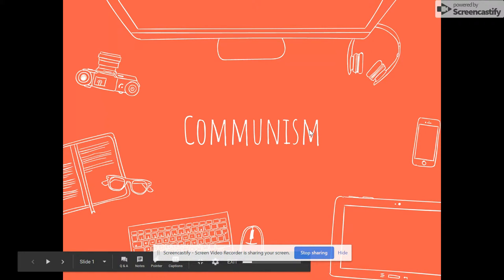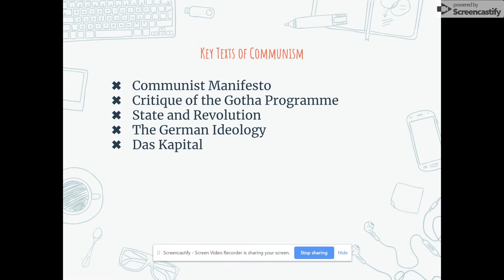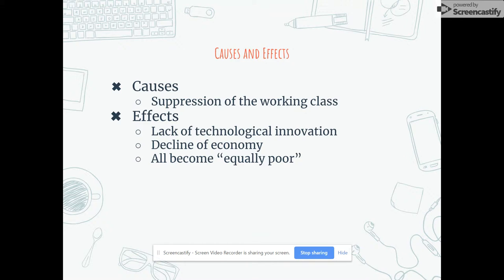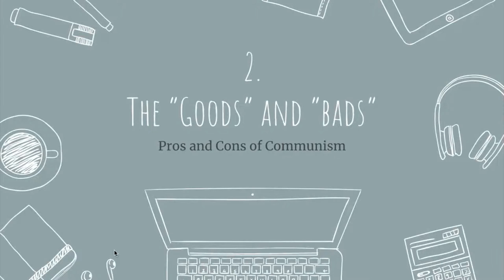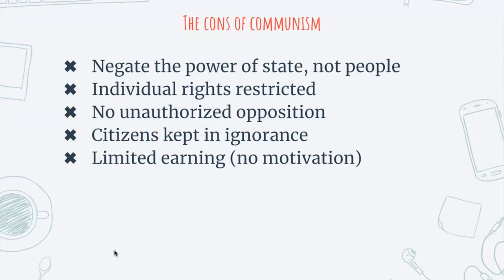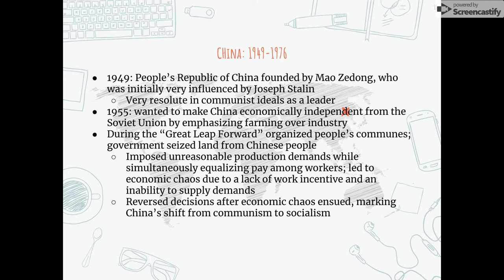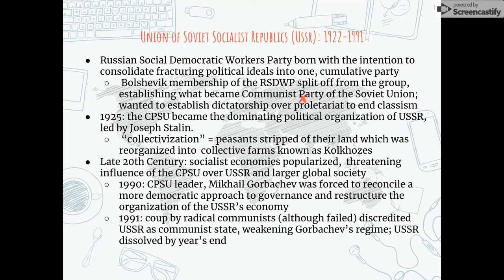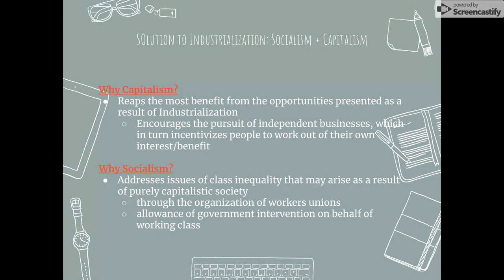Communism lecture 2.0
ap world project

"OUR DEBUTE ON YOUTUBE IS IN 5 MIN!!" -me
"Our YouTube careers begins" -Mandy 2019
xDD i cant with my ap world buddies they're amazing